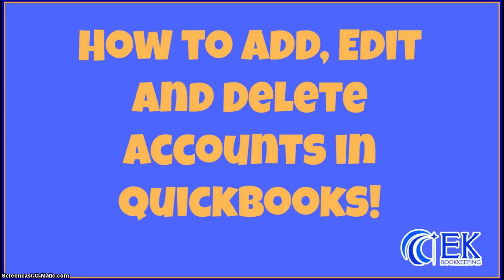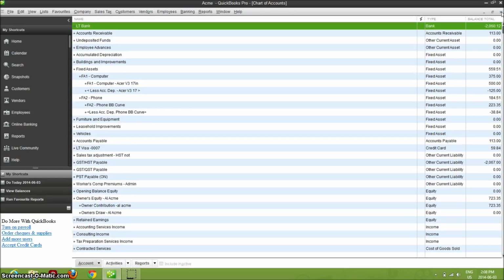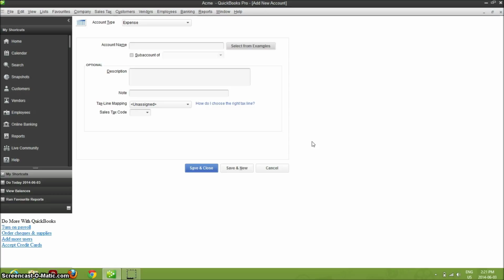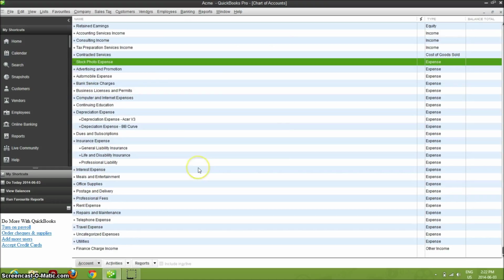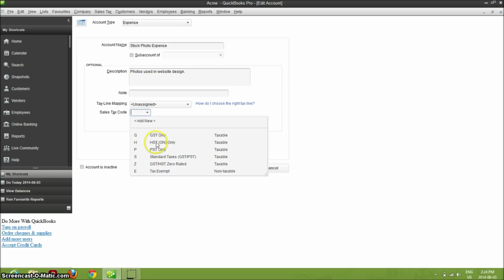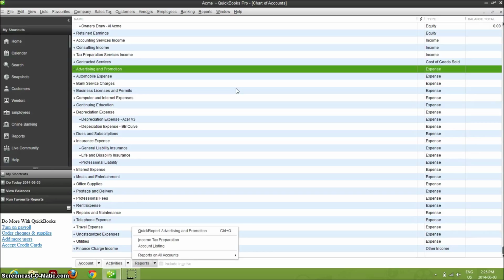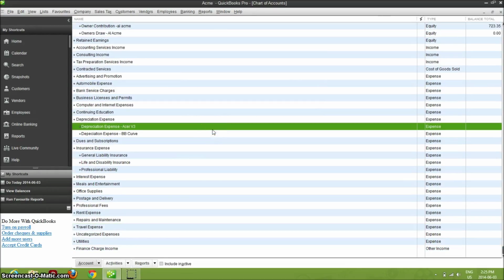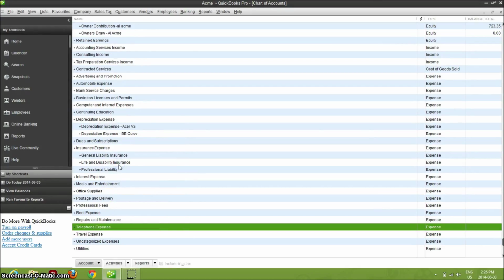How To Add, Edit And Delete Accounts In QuickBooks! - EK Bookkeeping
How To Add, Edit and Delete Accounts In QuickBooks -- A short tutorial provided by EK Bookkeeping.

EK Bookkeeping is an accounting, tax and bookkeeping service tailored to the needs of Ottawa small business.

This video explains how to add, edit and delete accounts in QuickBooks in the following ways described below:

-Open Chart of Accounts
-Add a new account
-Edit an existing account
-Delete an account.
-Make an account inactive
-Make an inactive account active again
-Accounts that have transactions cannot be deleted, only made inactive
-Saving and closing once the account is complete

EK Bookkeeping's mission looks to provide a full range of bookkeeping and administrative services for small businesses in Ottawa, Ontario, allowing business owners to not only save money over accounting firms and ensure their compliance with the Canada Revenue Agency, but to make valuable management decisions based off of prepared financial statements.

This video tutorial was about How To Add, Edit and Delete Accounts In QuickBooks!